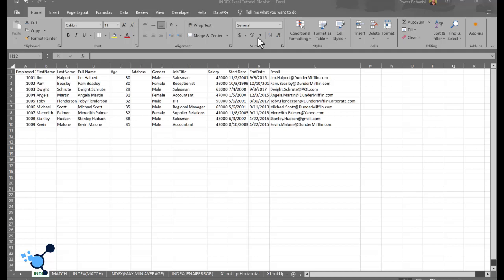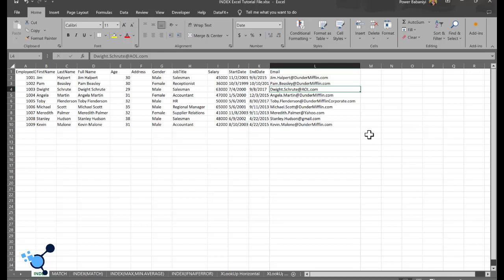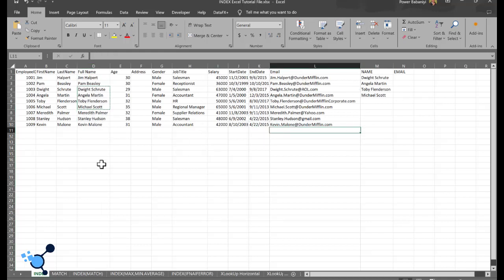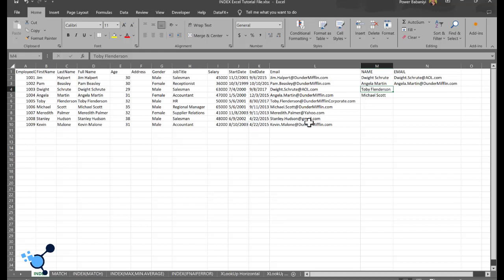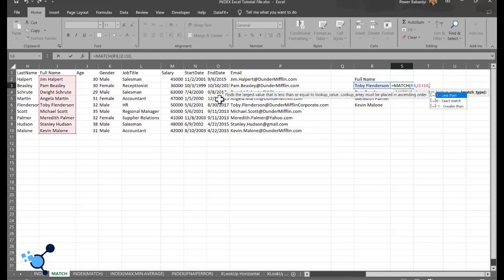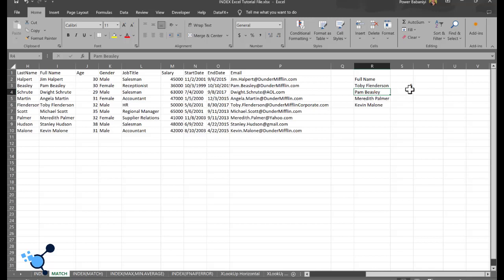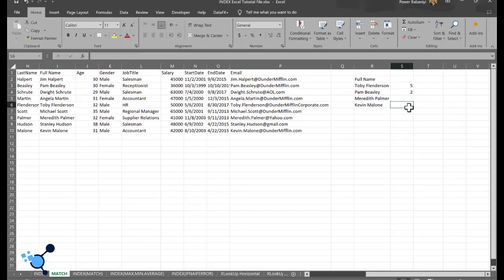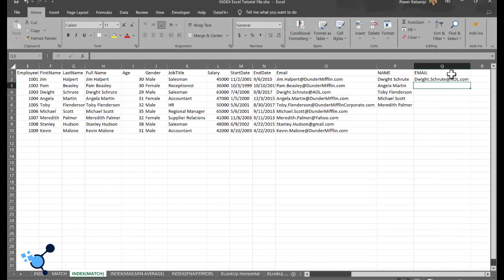INDEX (OVERVIEW) - EXCEL TUTORIAL WITH YOUDEVHUB